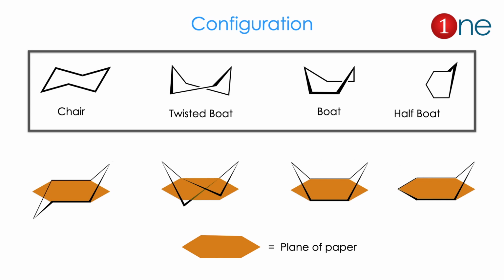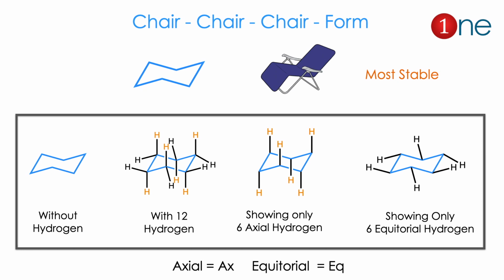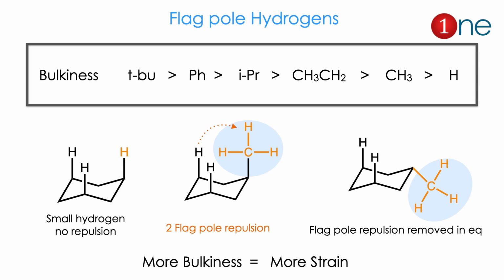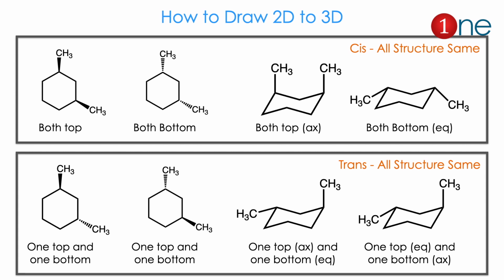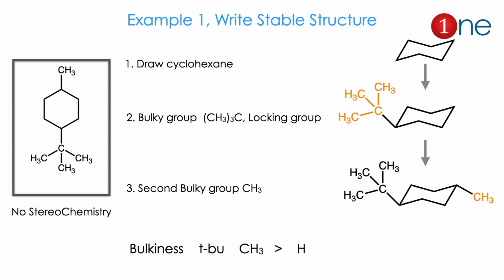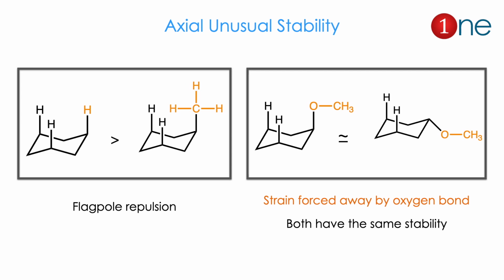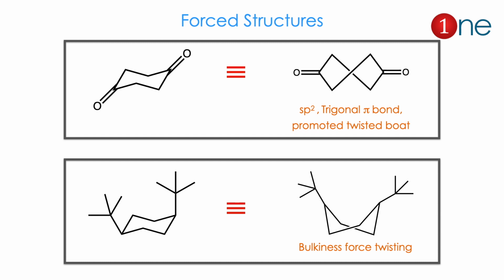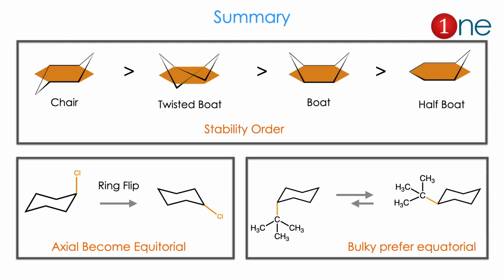Cyclohexane - Basics, Structure, & Stability | Organic Chemistry | One Chemistry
This video is about basics and fundamentals in cyclohexane. Initially all types of structure was discussed. Then the common stability order was answered. The discussions can be used as better source of learning and understanding.

Types of Concepts are
1. What is cyclohexane ?
2. How to draw all forms ?
3. What are the possible types of structures ?
4. Stability axial Vs Equitorial
5. Bullkines vs stability
6. Cyclohexane in Newmann Projection
7. How to draw in paper ?
8. How to convert 2D to 3D ?
9. Exceptions in stability

Please feel free to give comment and feedback.
The creator of this channel Prof. GKR, has Ph.D in Chemistry from Hyderabad Central University and cleared CSIR-JRF and NET. He is currently Associate Professor in the P.S.R Arts and Science College, Sivakasi, Tamil Nadu.